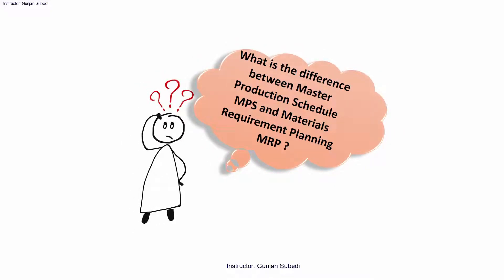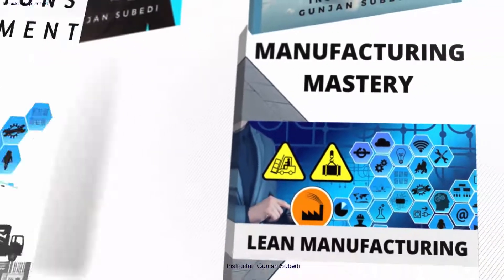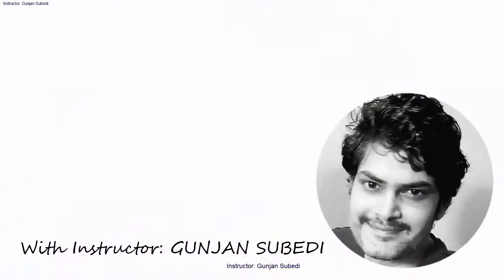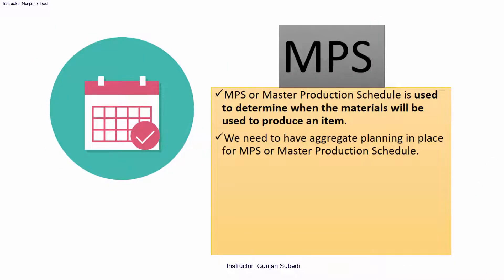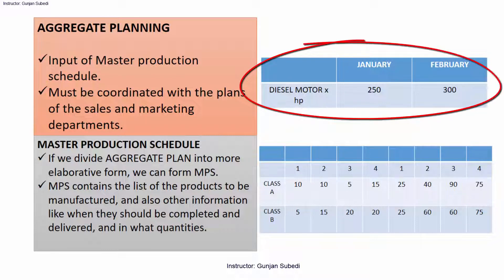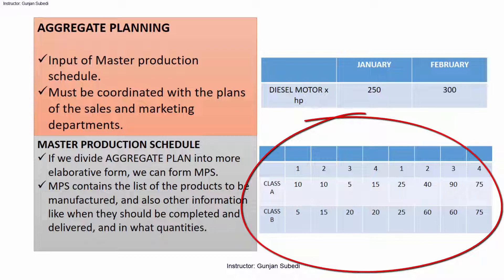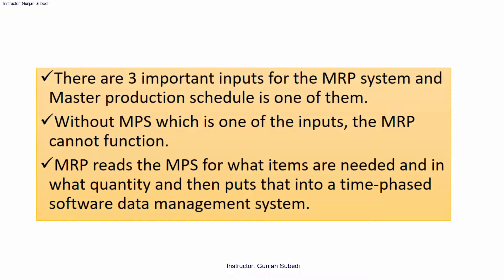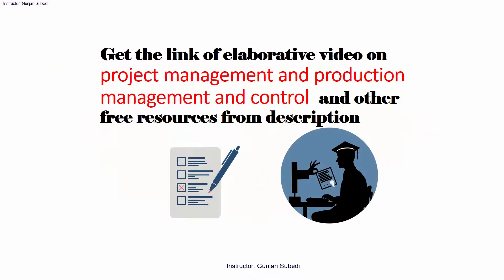Master Production Schedule MPS and Materials Requirement Planning MRP Key Differences with Examples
We are going to study Master Production Schedule MPS and Materials Requirement Planning MRP with their Key Differences in this video